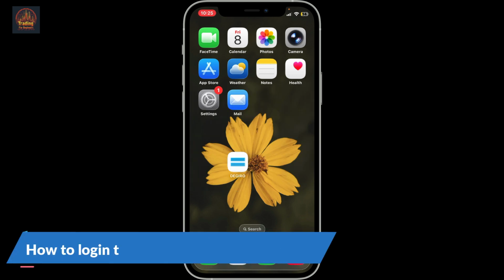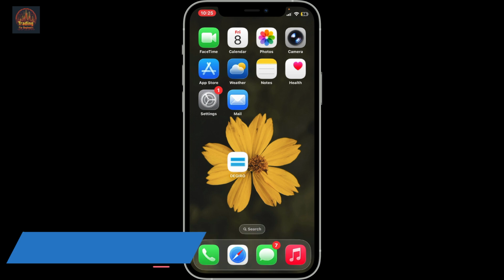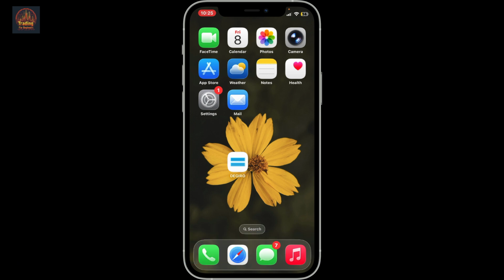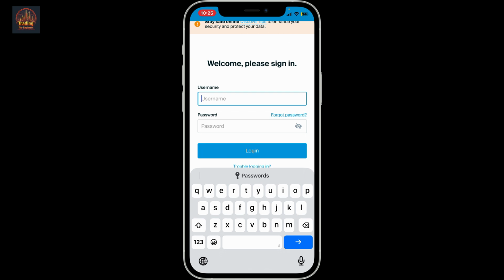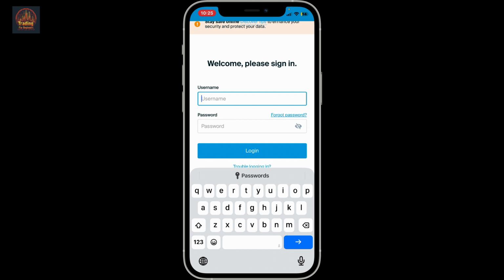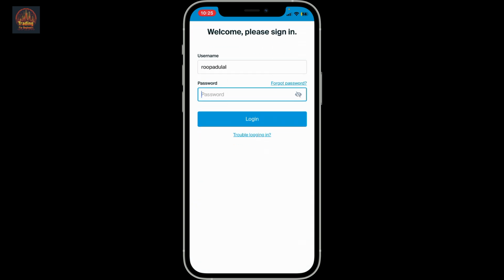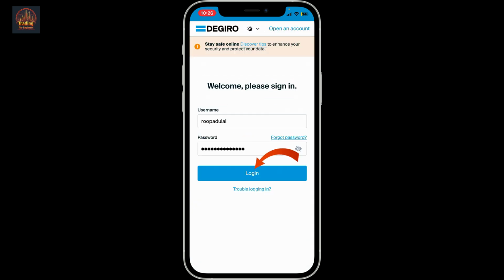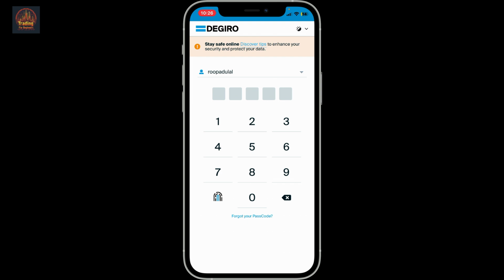How to Login to DEGIRO on Mobile (Easy Step-by-Step Guide)?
Are you trying to access your investing account on the go but not sure how to log in to DEGIRO from your mobile device? Don’t worry — this quick beginner-friendly tutorial will guide you step by step so you can safely access your account anytime, anywhere.

In this video, you’ll learn how to log in to your DEGIRO account using your smartphone through the official mobile app. Whether you’re a first-time user or just need a quick refresher, this guide keeps everything simple, clear, and easy to follow.